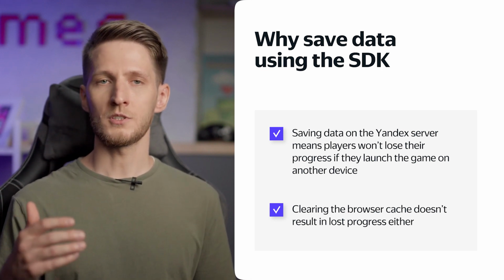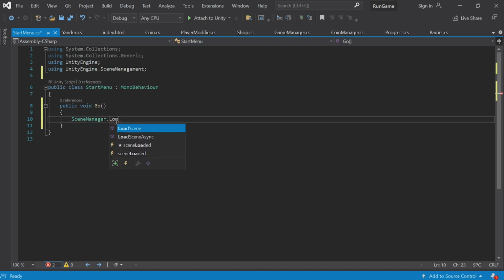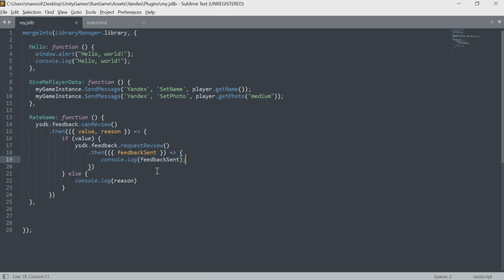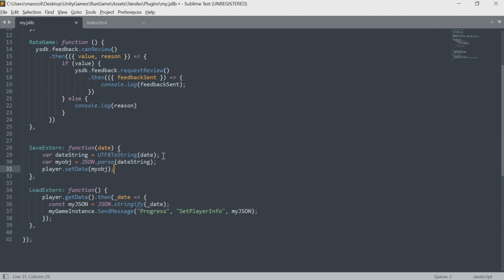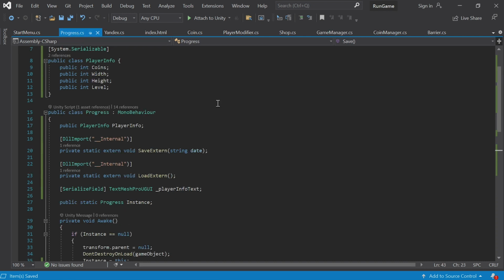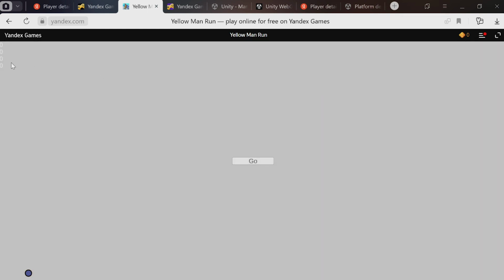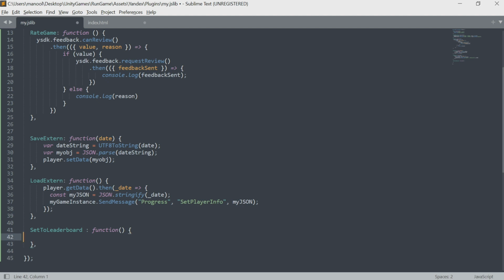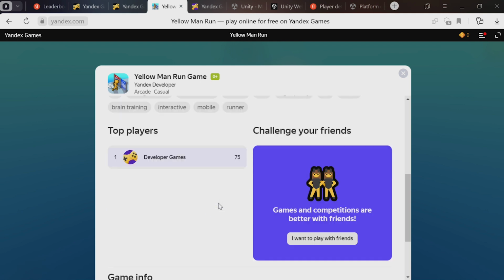Saving player progress on the Yandex server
"In this lesson, we will implement a system for saving player data on the Yandex server.